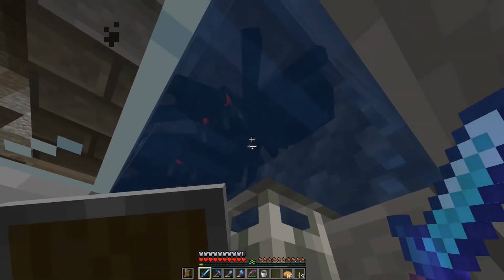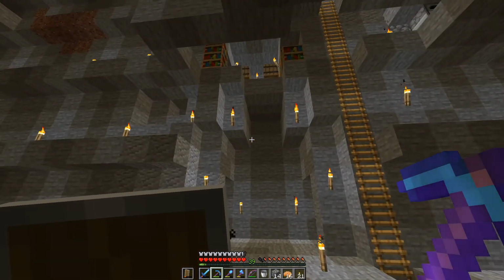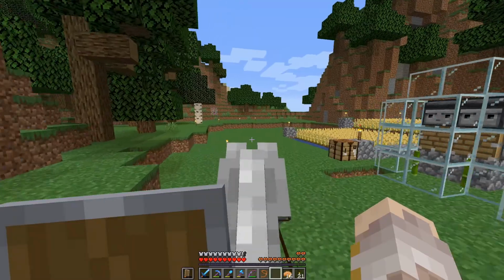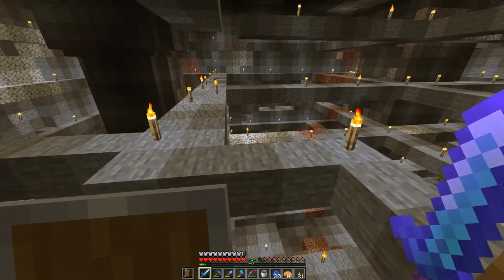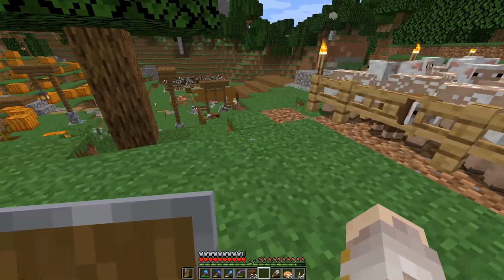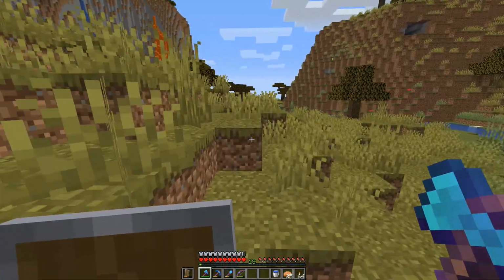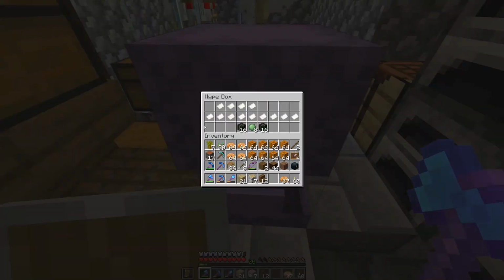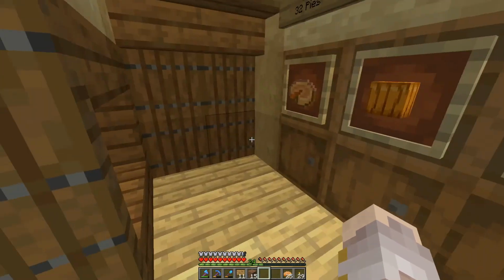Stormy Plays Minecraft #5 (Starting our shop at spawn)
This is part five of my Minecraft multiplayer let's play.